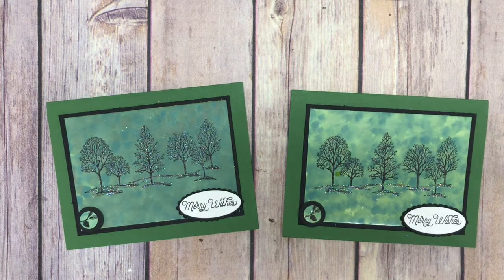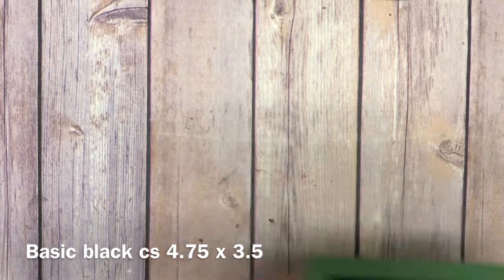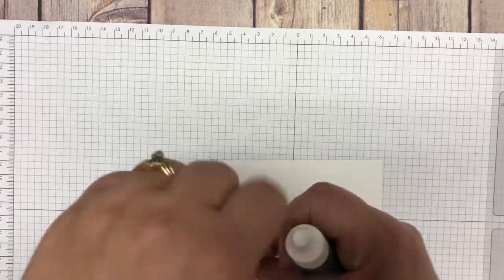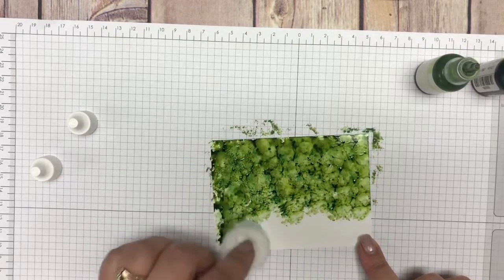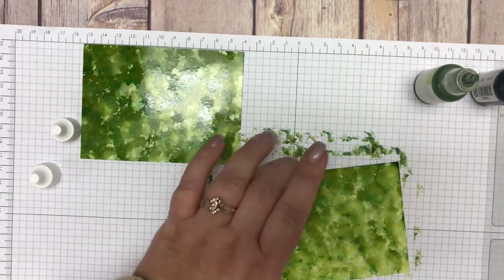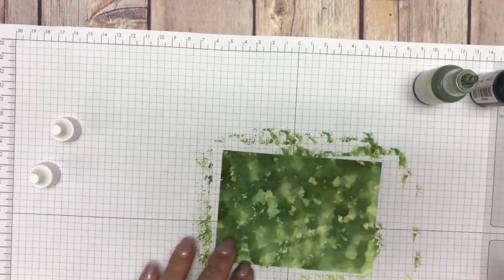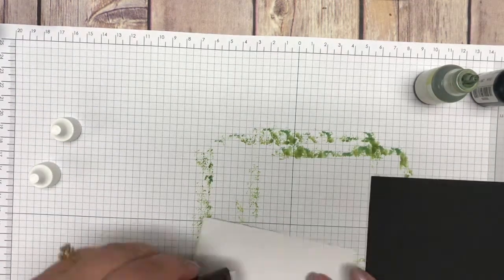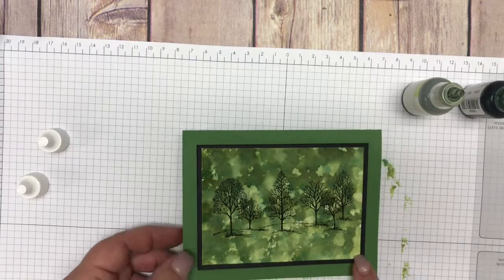How to make a card using the Polished stone technique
In this video I demonstrate how to make a card using the polished stone technique. I used the Lovely as a Tree stampset by Stampin' Up!  and the glossy white cardstock by Stampin' Up!

Check out my complete blog post on this technique by visiting